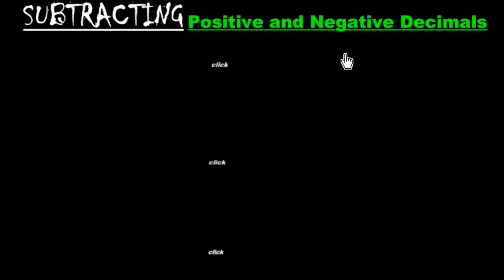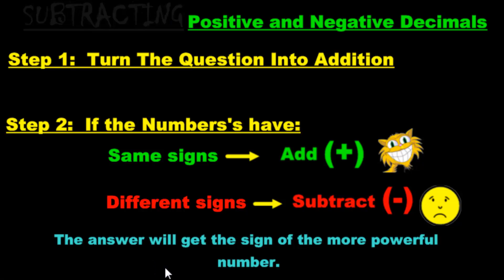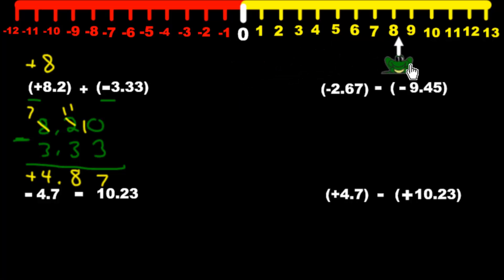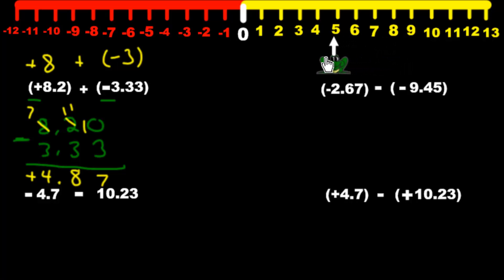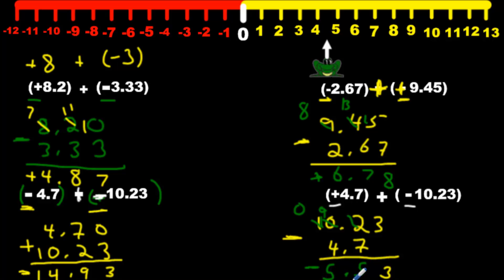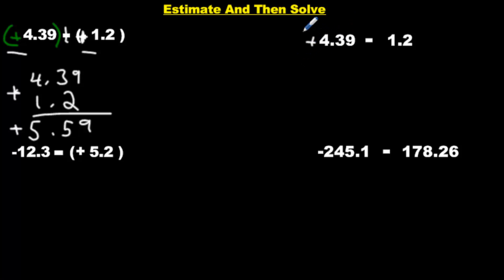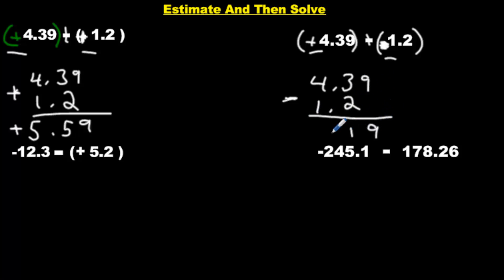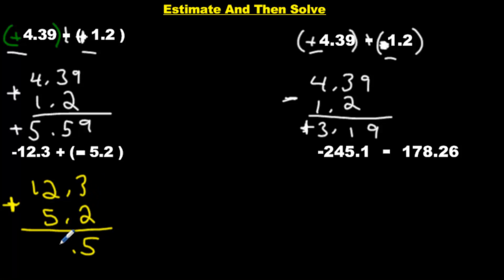Subtracting Positive and Negative Decimal Values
Subtracting + and - Numbers